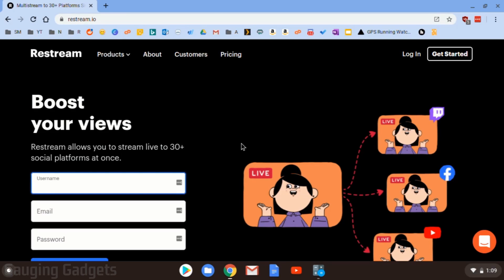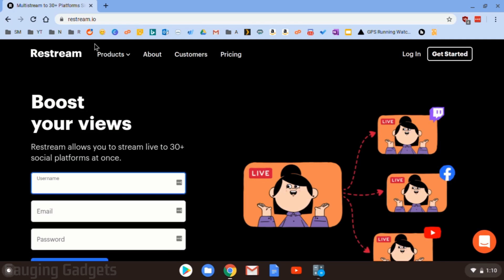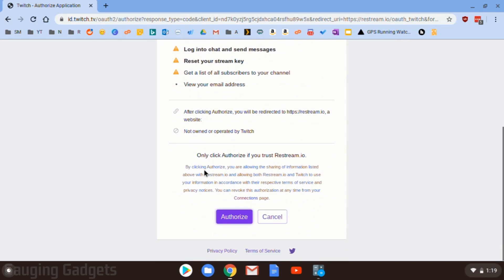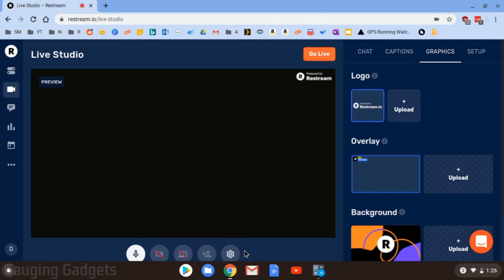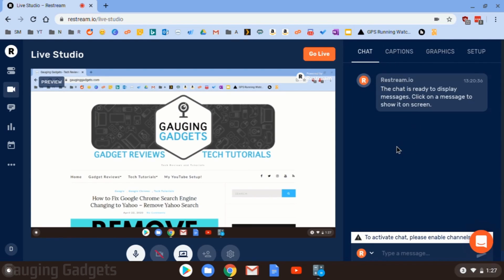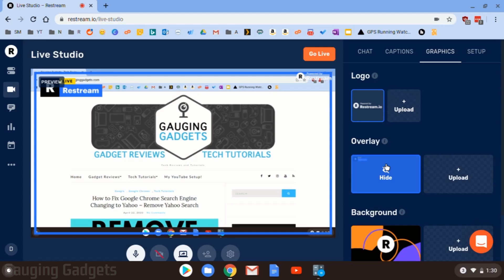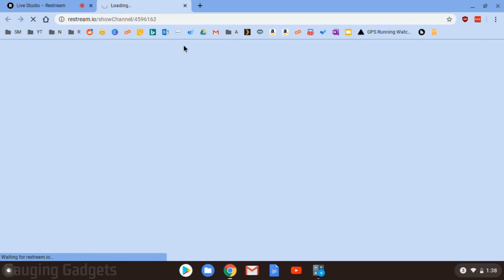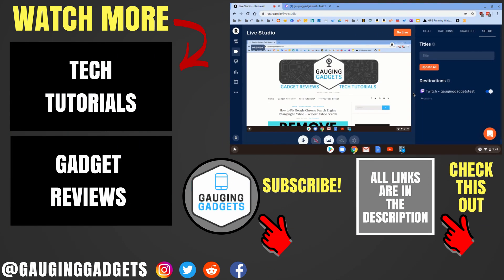How to Live Stream from a Chromebook - YouTube, Twitch, Facebook, & More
How to Live Stream from a Chromebook? In this tutorial, I show you how to live stream to Twitch, YouTube, Facebook and many more live streaming platforms at the same time on a Chromebook.  Live streaming  from a Chromebook with Restream is easy. Restream also has a free option!

Follow the steps below to livestream from a Chromebook:
1. on your Chromebook and select Get Started to create a new account.
2. Add channels to your Restream account. Channels are the live streaming platforms that you'll be able to livestream to. These include Twitch, Facebook, YouTube, Linkedin, and many more.
3. Once you have added channels, navigate to Restream Studio.
4. Grant access to your webcam and microphone. If you want to share your screen, select the screen share button at the bottom of Restream, then select what you want to share.
5. Once you are ready to start your livestream, select Go Live.